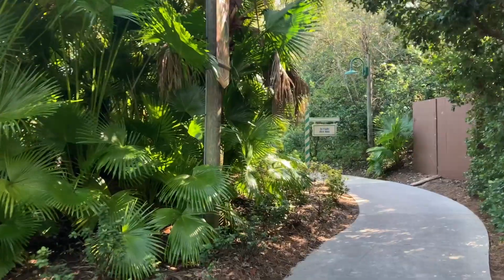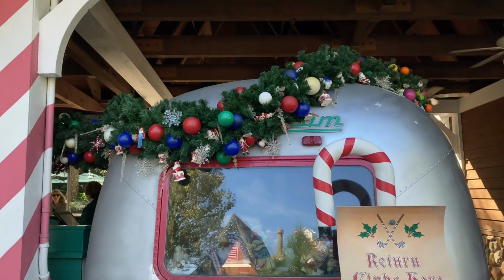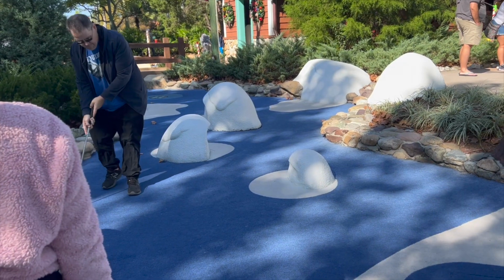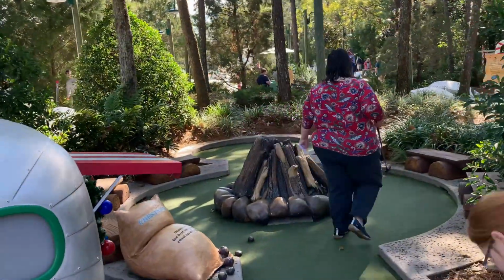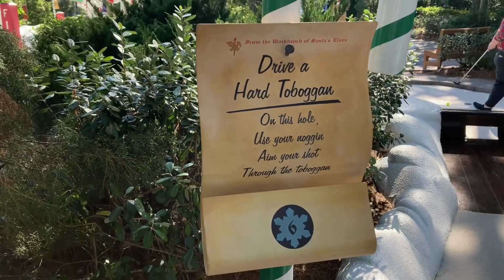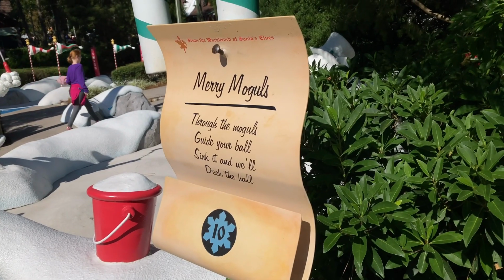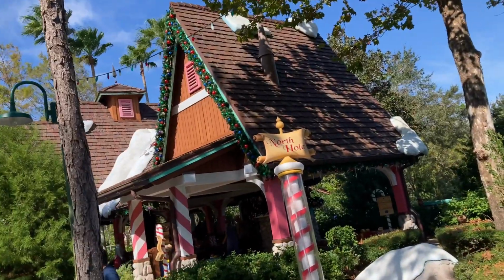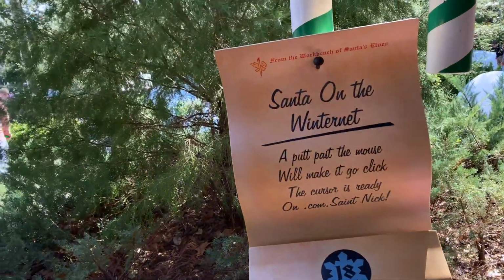WDW ❄WINTERSUMMERLAND❄ ⛳MINI GOLF! | A Fun Holiday Morning!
It was a fun festive day as we ventured out to winter summer land at Walt Disney World resort replayed 18 holes of interactive, wholesome family fun!